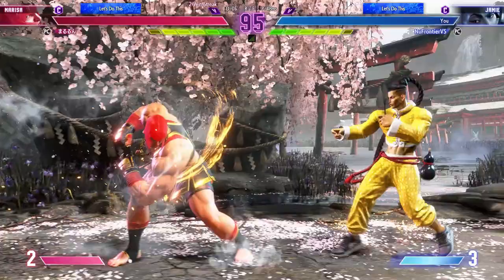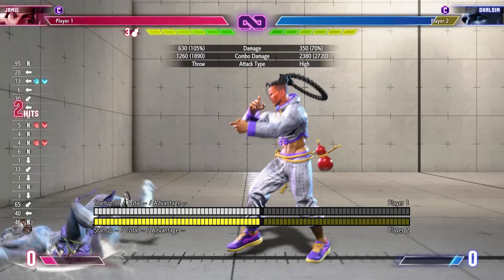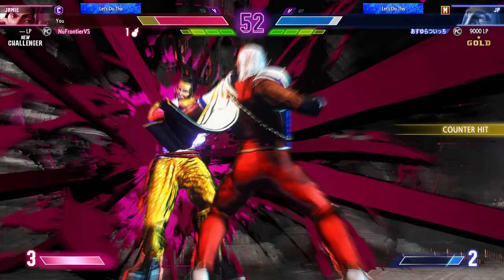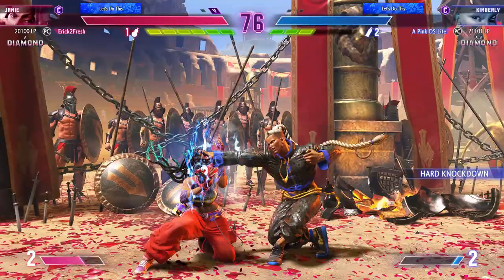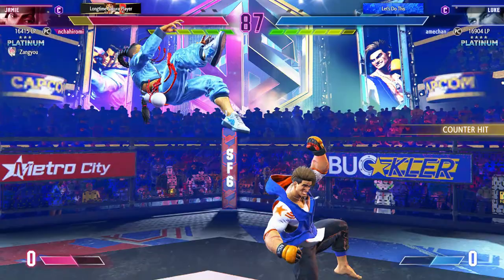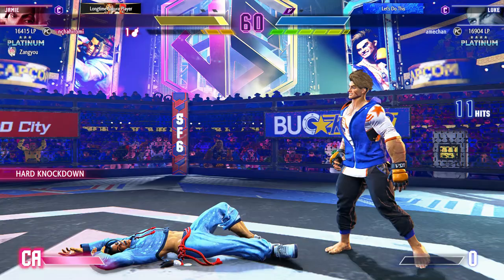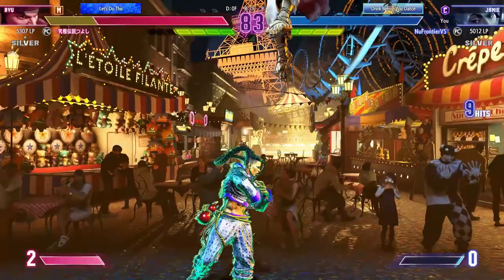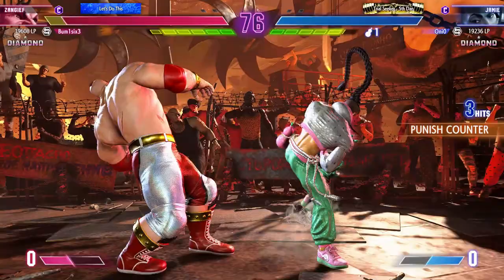1 JAMIE TIP vs EVERY CHARACTER | Street Fighter 6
In this video, I'll be going over 1 Jamie Tip vs every character in Street Fighter 6. There's quite a bit to unravel but it's worth taking note of what your opponents can do against you, and be prepared for it at all times. Hopefully, the 1 Jamie Tip vs every character in Street Fighter 6 will help you go from a beginner Jamie to the BEST in your ranking!

This Street Fighter 6 Jamie beginner guide will solve the basic problems, but it's all up to you to optimize as you move forward. SF6 Jamie hype!

Timestamps:
00:00 - Intro
00:15 - Blanka
00:40 - Cammy
01:05 - Chun Li
01:35 - Dee Jay
01:55 - Dhalsim
02:28 - Guile
02:55 - E. Honda
03:25 - JP
04:05 - Juri
04:45 - Ken
05:25 - Kimberly
06:15 - Lily
07:15 - Luke
08:25 - Manon
09:35 - Marisa
11:00 - Ryu
12:08 - Zangief